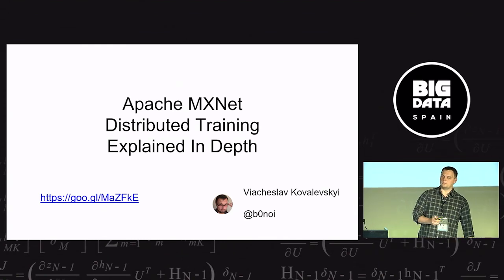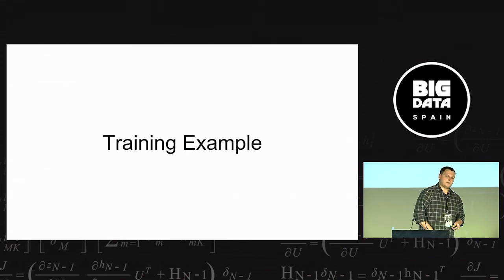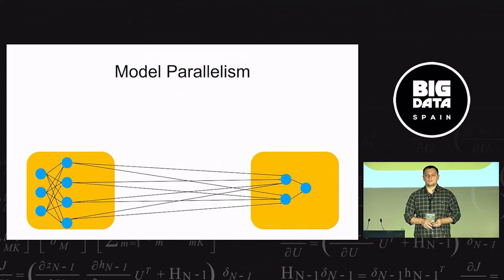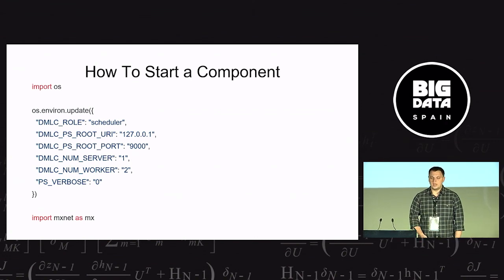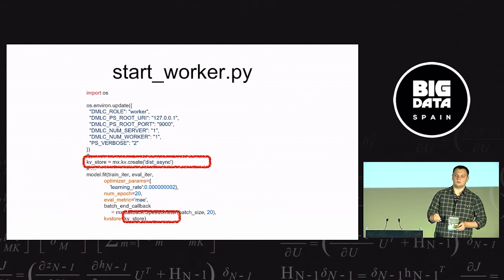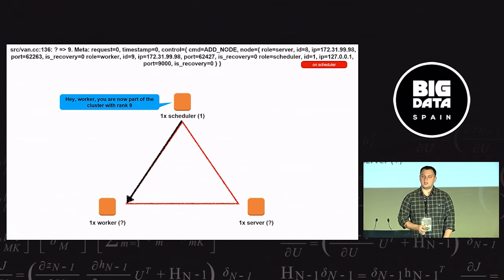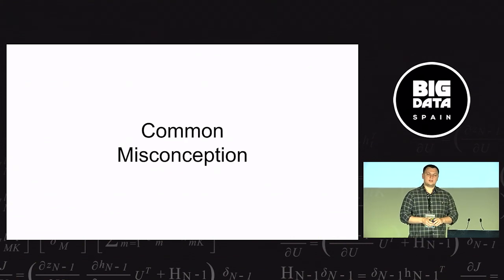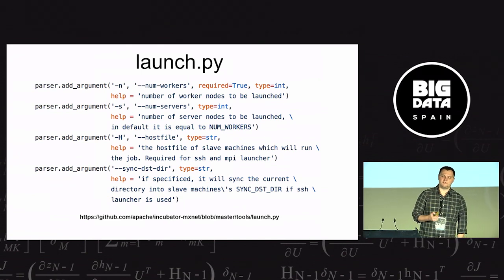Apache MXNet Distributed Training Explained In Depth by Viacheslav Kovalevskyi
17th Nov 2017
Kinépolis Madrid